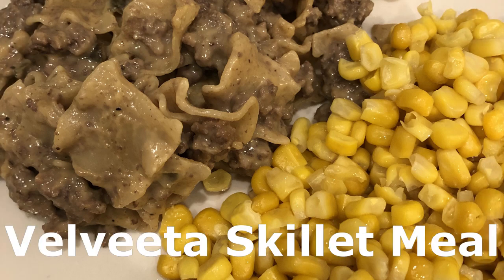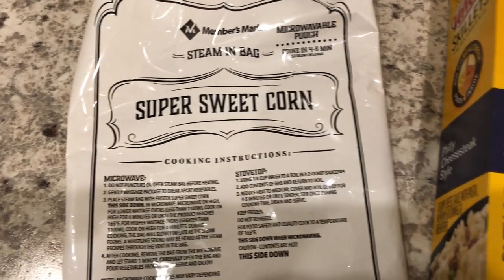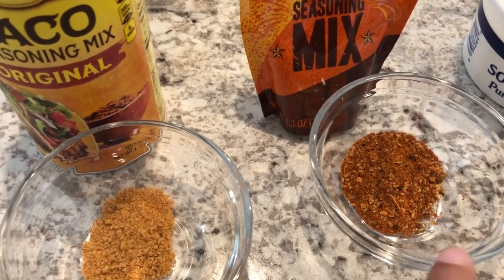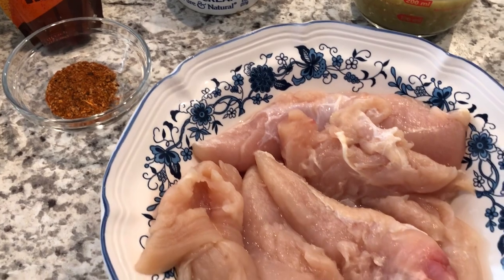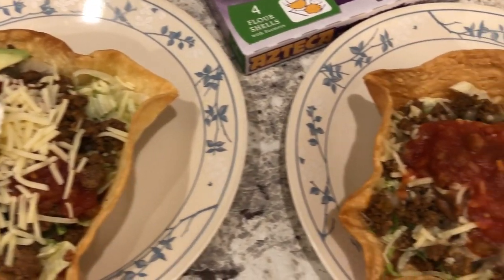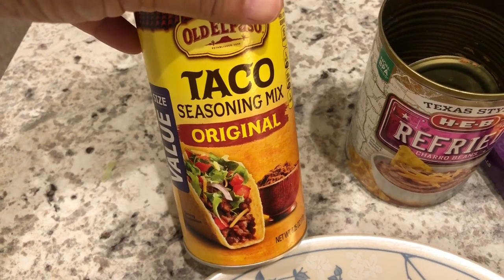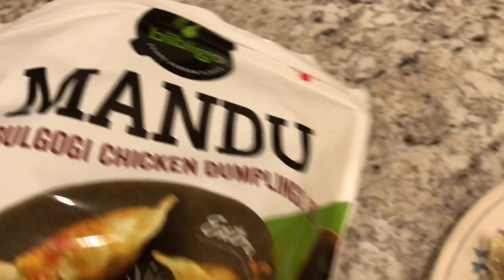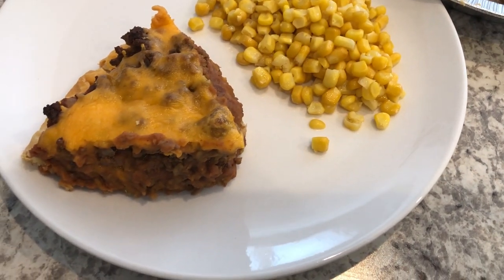What's For Dinner? (#140) | Pantry & Freezer Challenge Meals | January 10-16, 2021